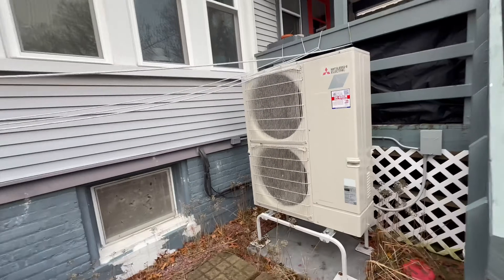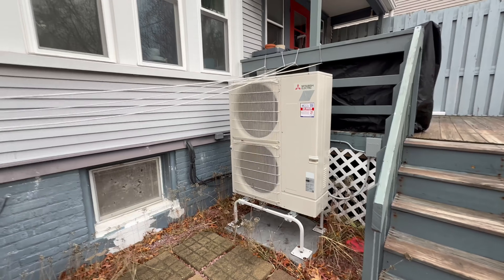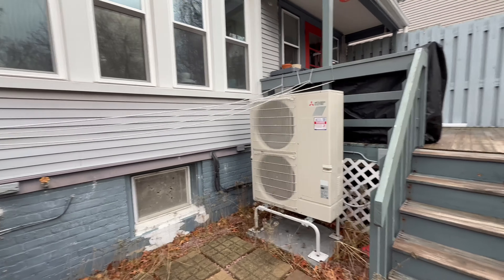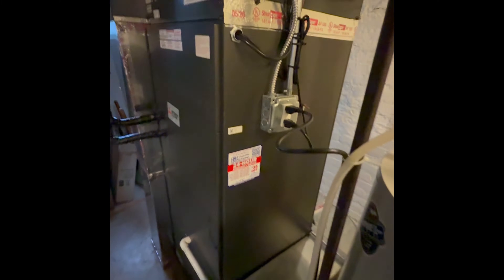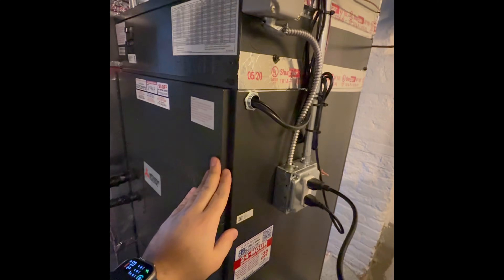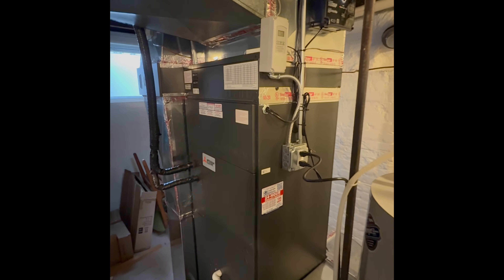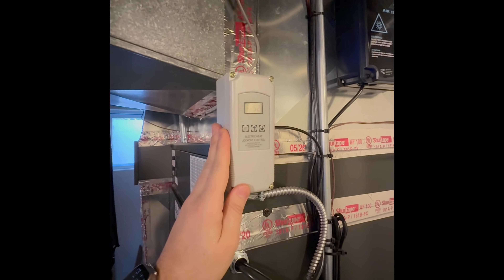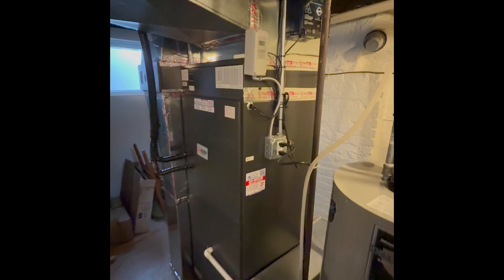Mitsubishi Electric Cold Climate Heat Pump - Home Electrification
Mitsubishi Electric
HVAC electrification